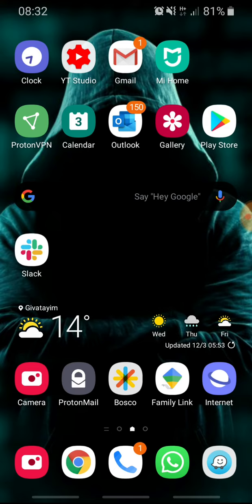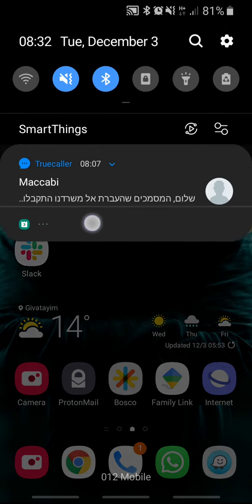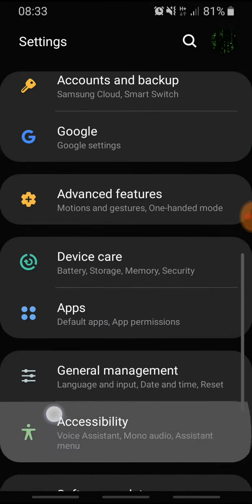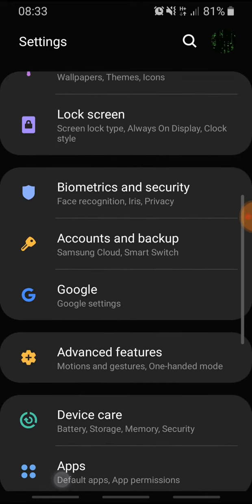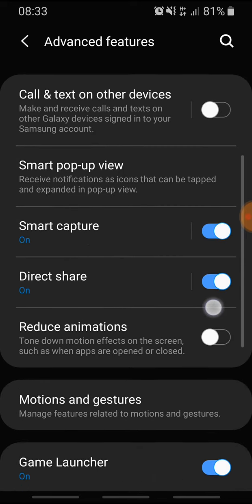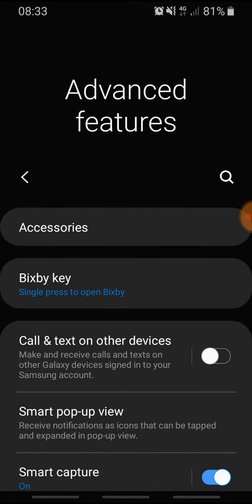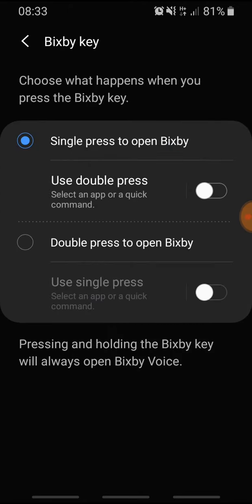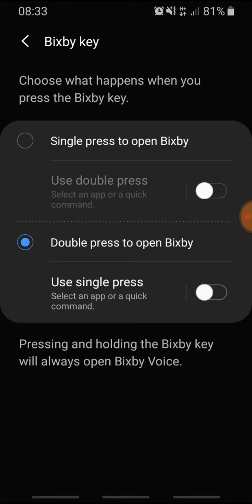Bixby button disable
Accidentally pressing Bixby button? No more.. With this hack you will dramatically reduce this accidental.

I update daily android hacks.. Join and